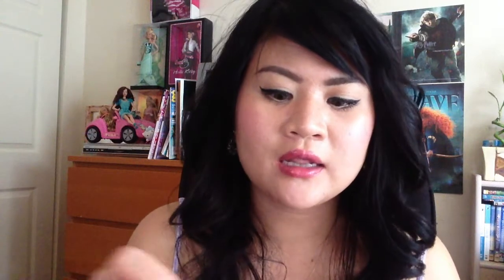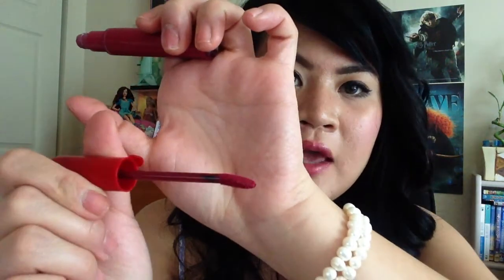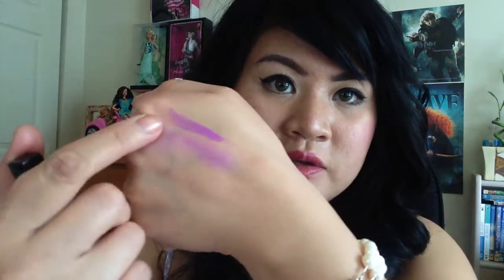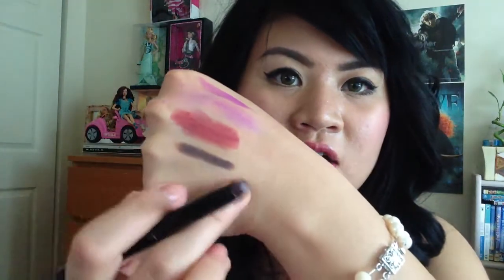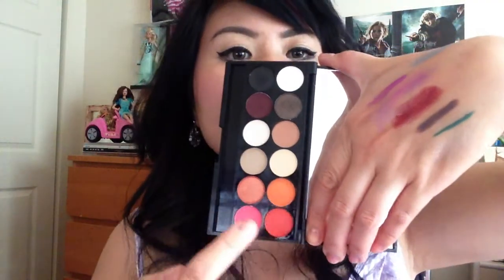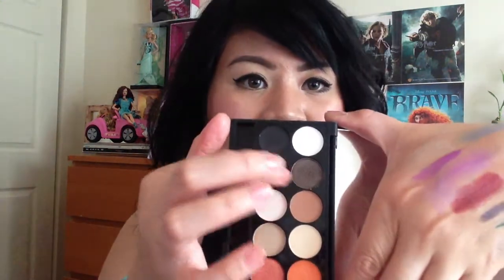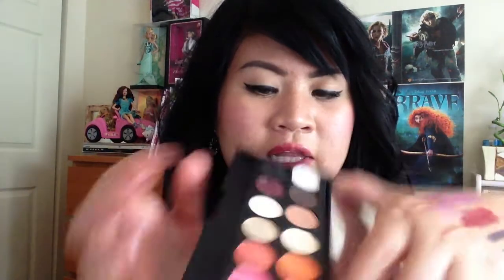Products I Regret Buying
Please watch my video in HD for a better viewing pleasure! Awooooo!!!

Check my other profiles! Let's be friends! WEEEEE!!!

And the regrets...

Guerlain Envie Rouge G L'Extrait
Giorgio Armani 502 Lip Maestro
Illamasqua Opulent Intense Lip gloss
Lime Crime Hollygram Carousel Glossy Lipstick
Clinique Curviest Caramel Chubby Stick
Illamasqua Underworld Lipstick
NARS Baroque Velvet Gloss Lip Pencil
Bobbi Brown Violet Plum Long Wear Cream Shadow Pencil
Laura Mercier Caviar Stick Eye Coulour - Turquoise, Mint Snow
Urban Decay Midnight Rodeo Cream Shadow
Estee Lauder Arctic Sky Cyber Metallic Eyeshadow
Victoria's Secret Taboo Eyeshadow
Makeup Forever 303 Holodiam Powder
Sleek Respect Palette (Shangri-la Collection)